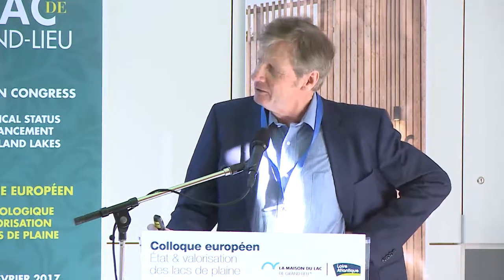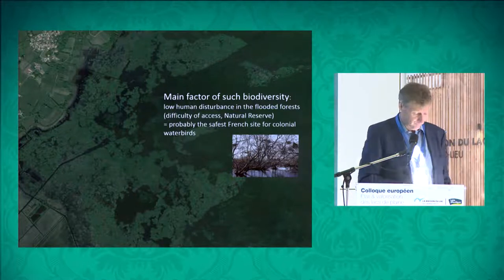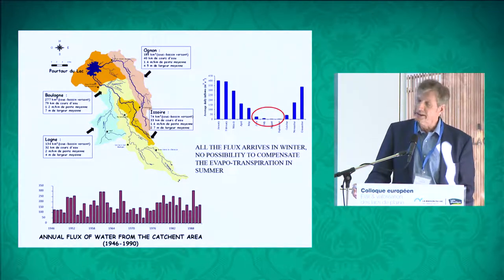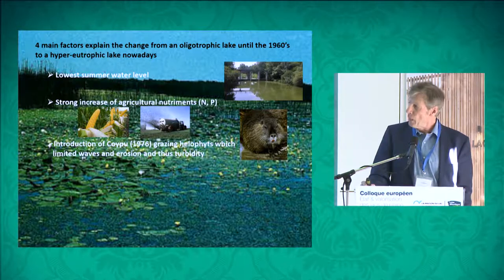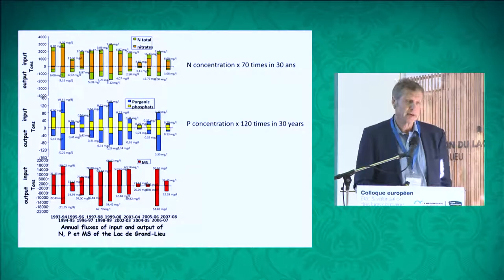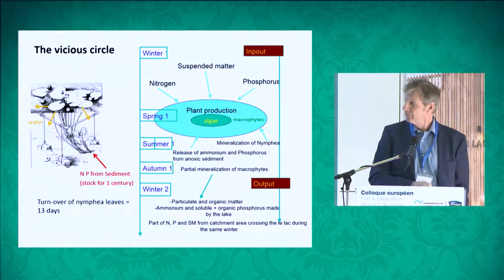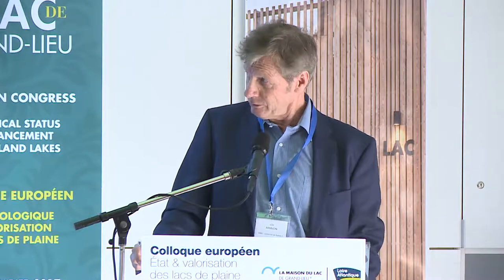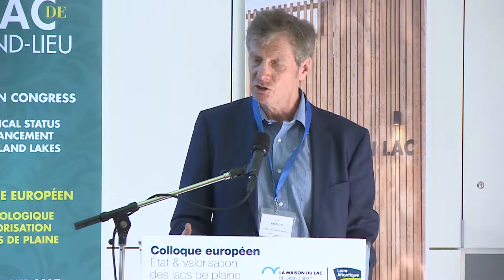European Congress of lowland lakes 2017_ UK_04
European Congress on Ecological status and enhancement of lowland lakes 8-9-10 February 2017

Influence of eutrophication on waterbirds _UK_04

8-9-10 February 2017, the “Maison du Lac de Grand-Lieu” center organized an European Congress on Ecological status and enhancement of lowland lakes. This international congress was a professional meeting which permitted knowledge exchanges about managing, research and scientific mediation about lowland lakes.